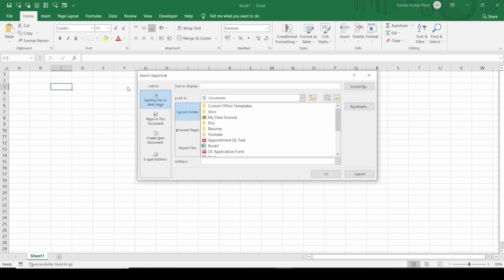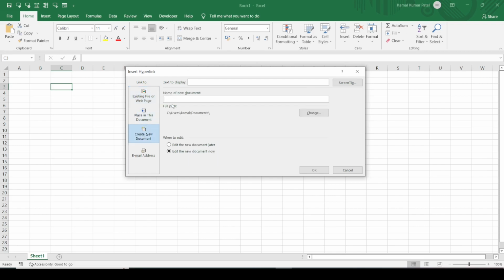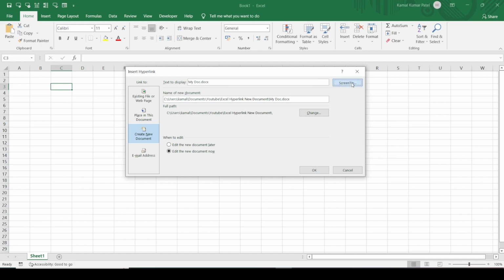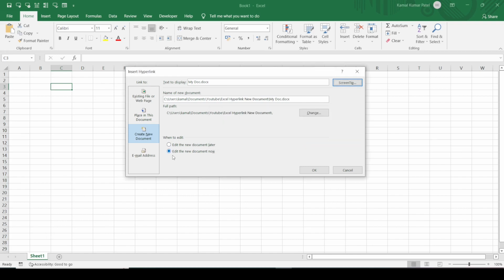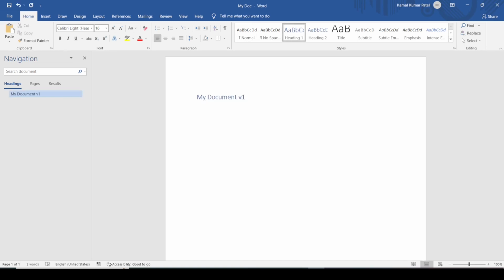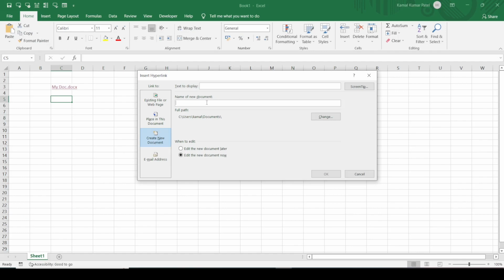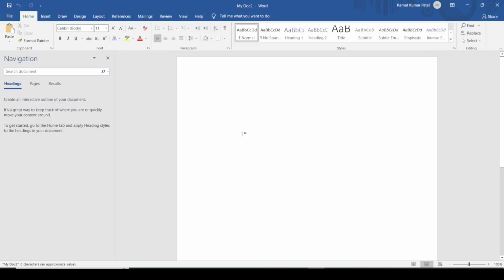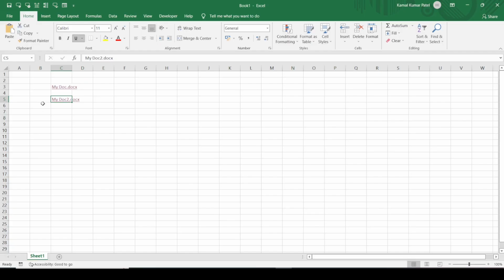Create New Document using Excel Hyperlink | Kamal Kumar Patel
In this video we will learn How to Create a New Document using Hyperlink in Excel.
- Excel Hyperlink
- Create Document using Excel Hyperlink
- Hyperlink in Excel Sheet